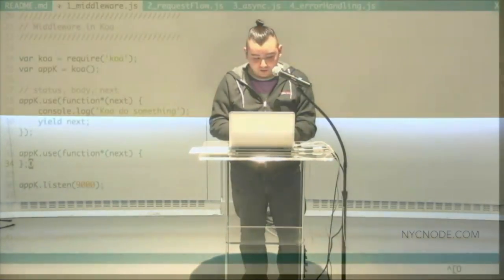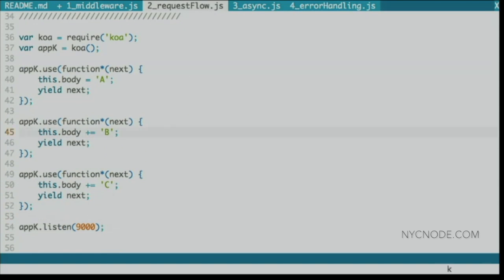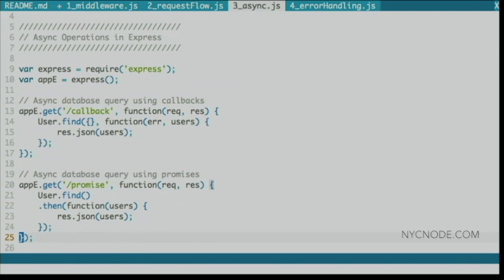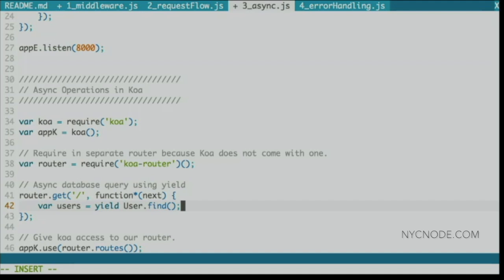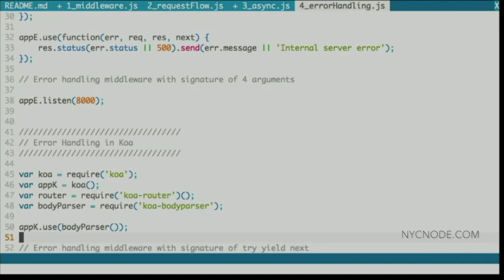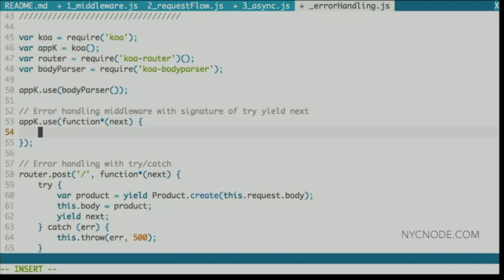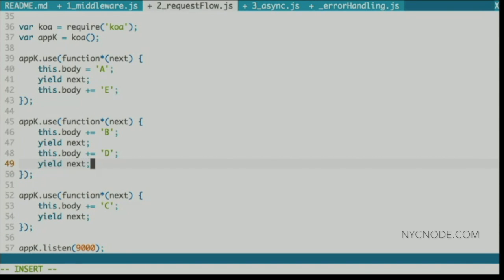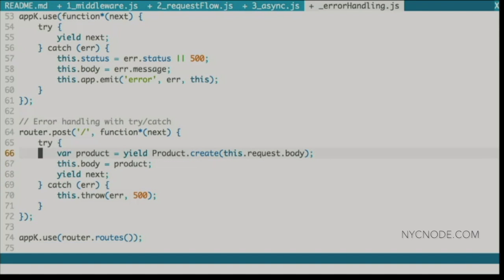Jimmy Farrell - Downstream and Upstream Request Flow with the Koa Web Framework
Express.js has become the default Node.js web application framework. But that doesn’t mean it is the only technology that developers can use, nor is it always the best solution for Node developers. Koa, started in 2013, is a lightweight web application framework that is unique in its use of ES6 generators in its architecture. This talk will give a brief introduction to Koa as an alternative to Express.